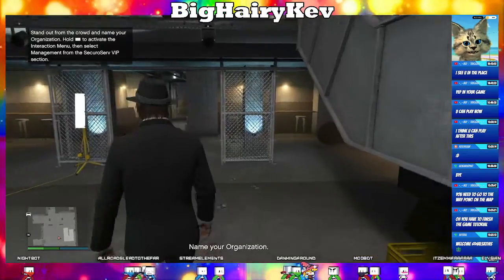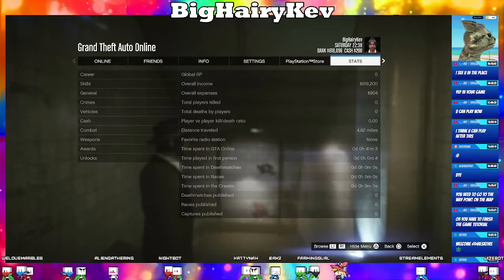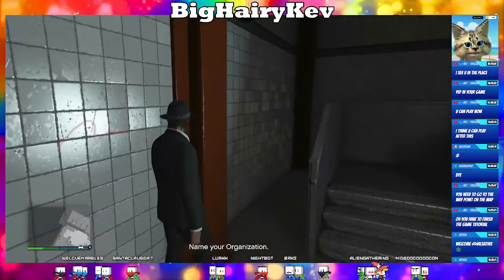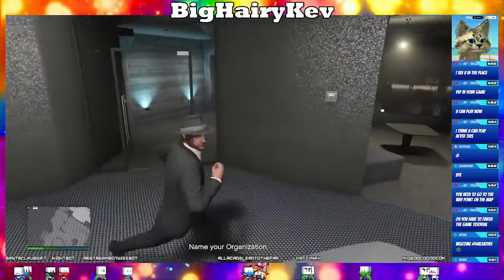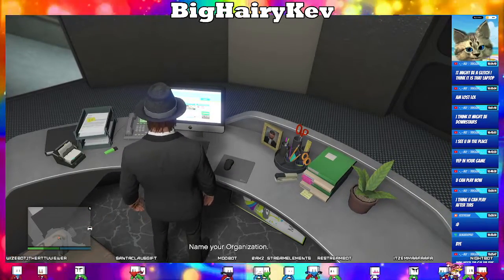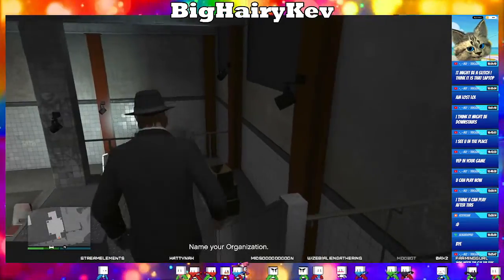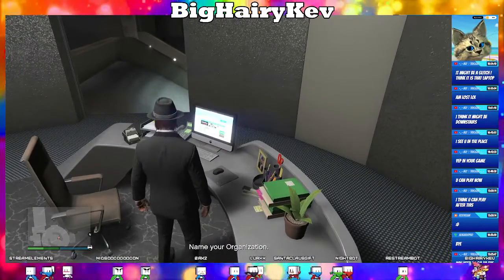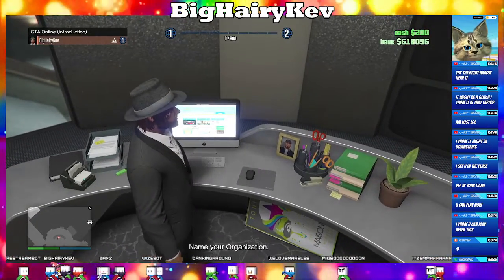GTA Online #4 - Name your Organization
Well, HELLO and WELCOME to the BigHairyKev YouTube Channel, and I really hope you enjoy my content!  ⭐😃👍